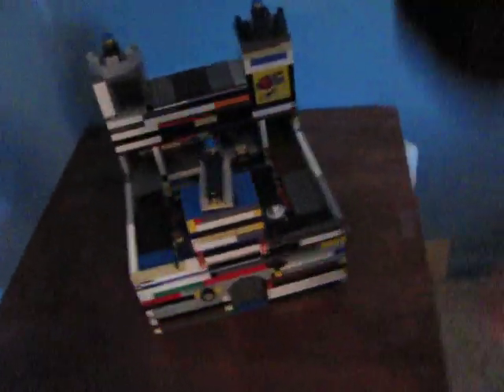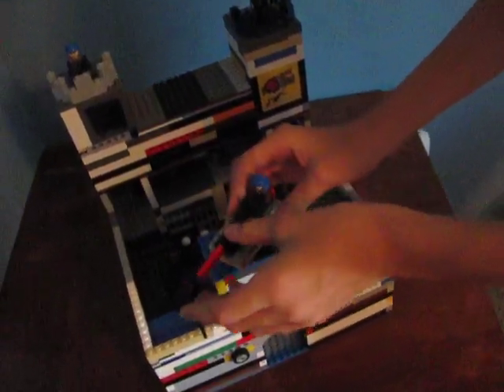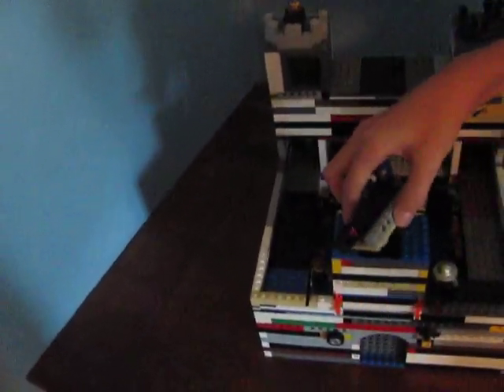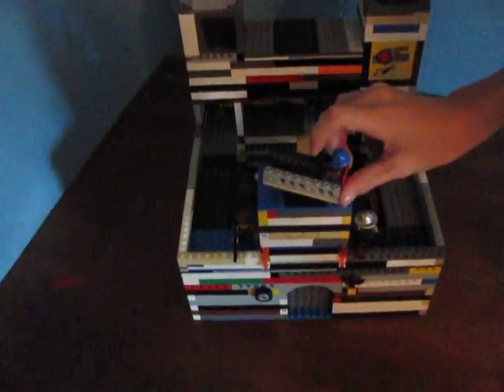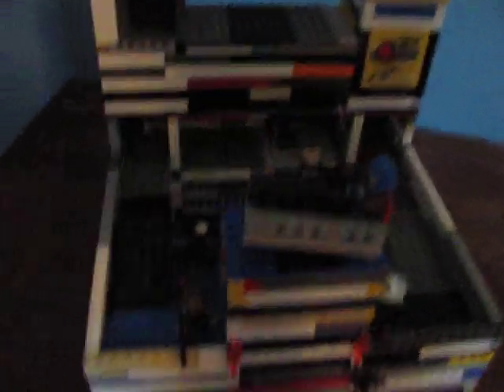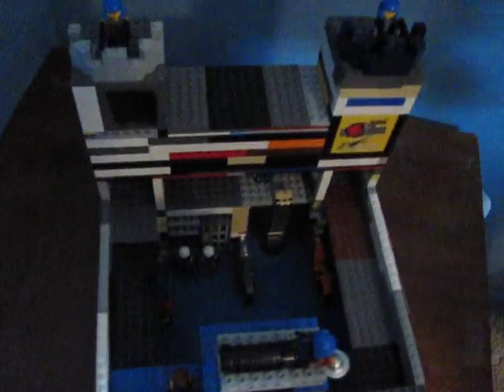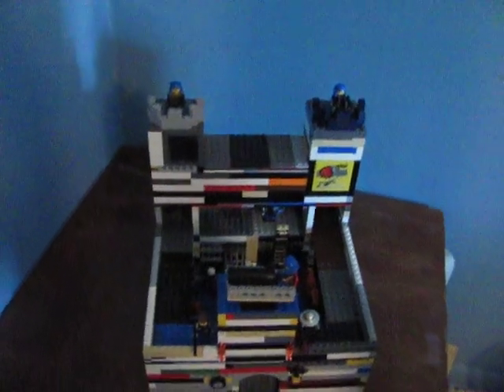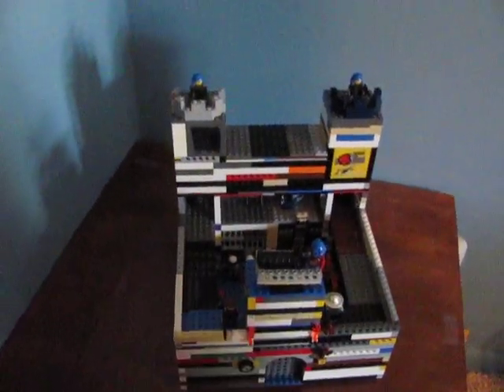The Lego Castle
An awesome lego castle that my brother made and it took about 3 days to build. i helped a little, but Dan made most of it...